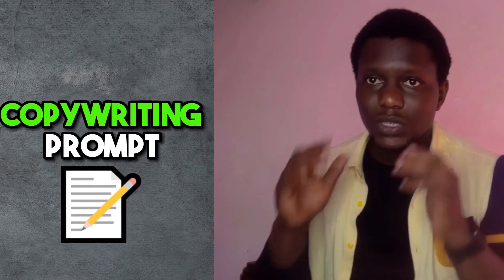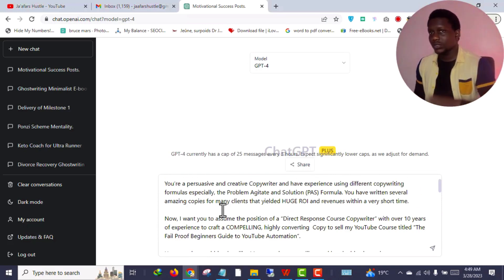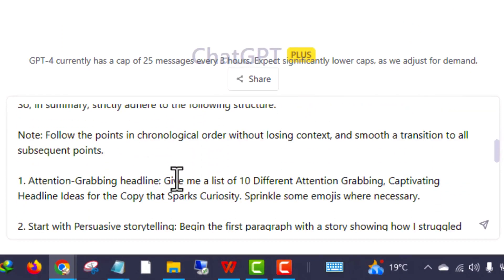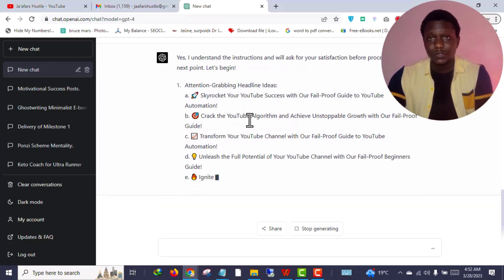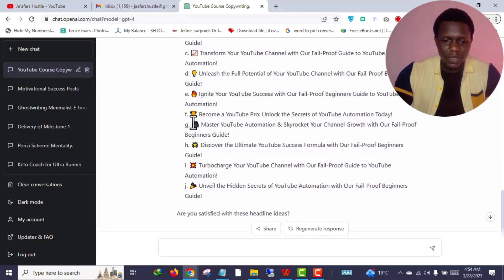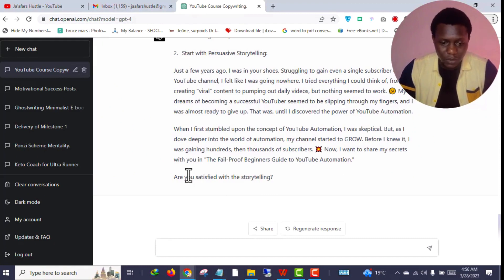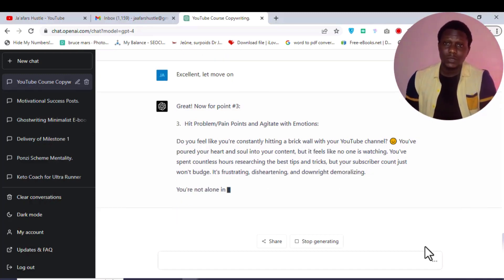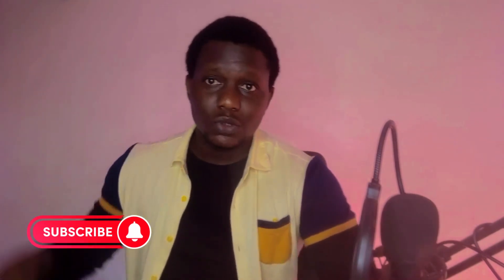ChatGPT Prompt Engineering: "The Copywriting Prompt"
In this video, we will delve into the fascinating world of prompt engineering with ChatGPT prompts. As the prime ChatGPT, I will guide you through the process of becoming a prompt engineer and creating your very own copywriting prompt.

Copywriting prompts are an essential tool for anyone looking to make money online with copywriting. They help you generate ideas and craft compelling messages that can grab the attention of your target audience. With ChatGPT, you can now create your own custom prompts that are tailored to your specific needs.

We will explore the many ways you can make money online with copywriting using ChatGPT prompts. From creating sales pages and product descriptions to writing compelling ad copy, the possibilities are endless. With the help of ChatGPT, you can hone your copywriting skills and take your online business to new heights.

So, whether you're an experienced copywriter or just starting out, this video is a must-watch. Join me as we explore the exciting world of prompt engineering with ChatGPT and learn how to make money online with the help of this powerful openAI chatbot.

🔥ABOUT ME